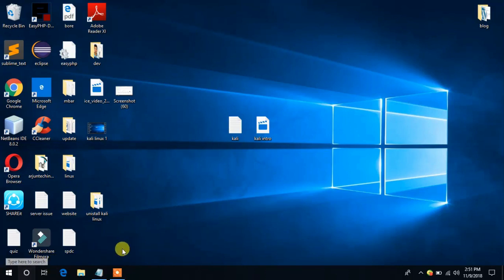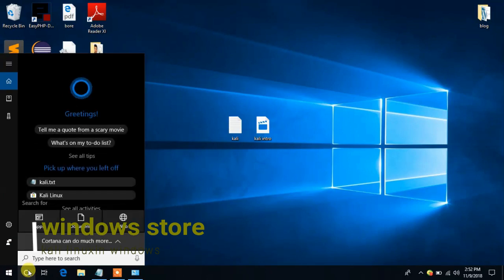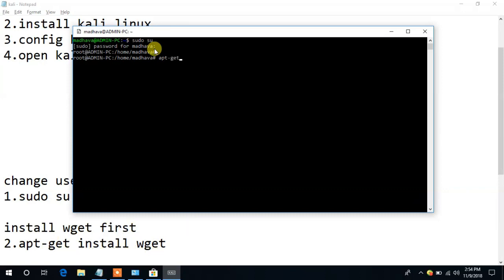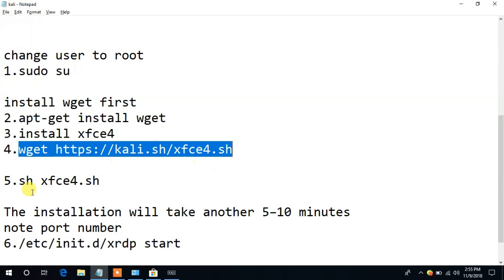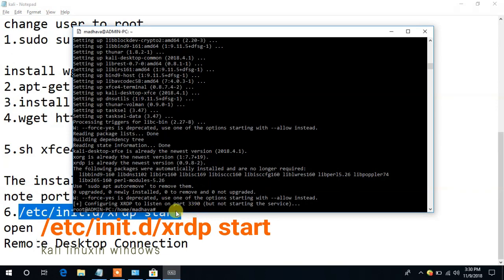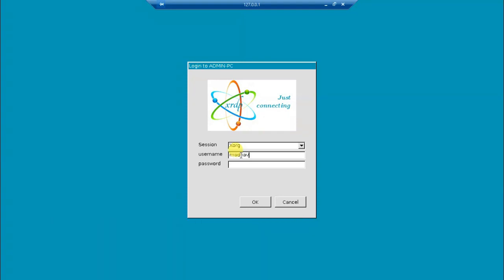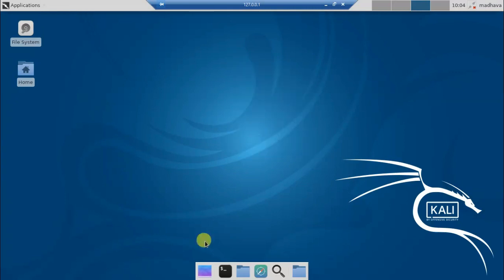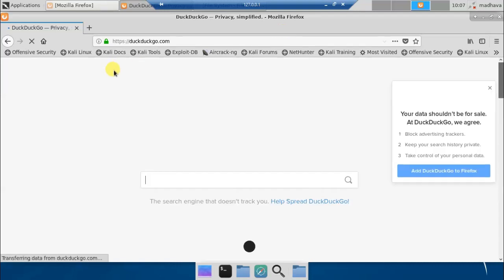how to install kali linux on windows10 sub system 2018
how to instal kali linux on windows sub-system ?
1.crete windows subsystem
2.install kali linux
3.config kali linux on windows subsystem
4.open kali linux as a windows subsystem

change user to root
1.sudo su

install wget first
2.apt-get install wget
3.install xfce4

5.sh xfce4.sh

The installation will take another 5–10 minutes
note port number
6./etc/init.d/xrdp start

best tricks

youtube signout problem
howto singout